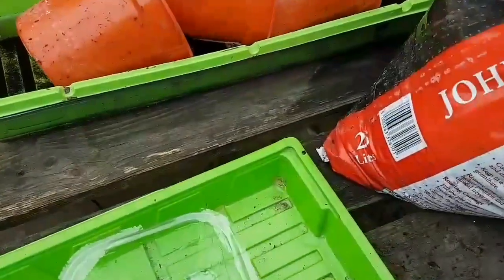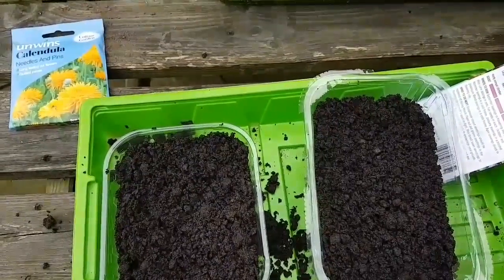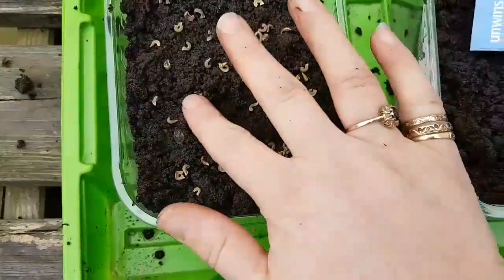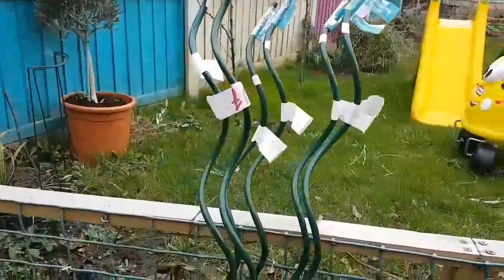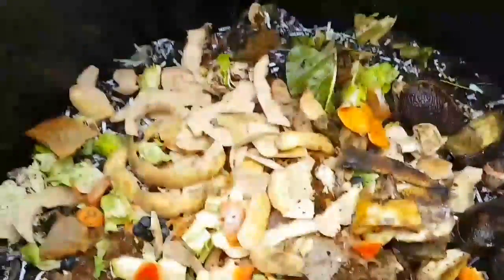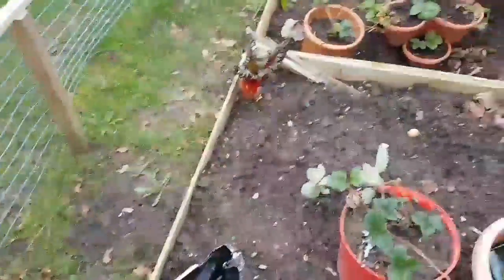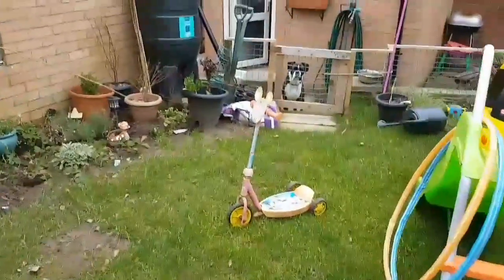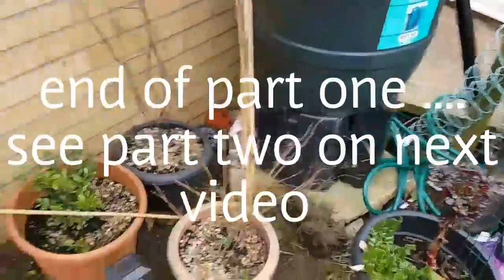Feb 19th 2017 part 1 sweet peas and calendula and worms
A quick sowing of flower seeds and a chat about worms and compost I had to split in two parts as having problems with uploading and you tube
Instergram @mandamuchalove
Facebook aj's allotment plot 78A